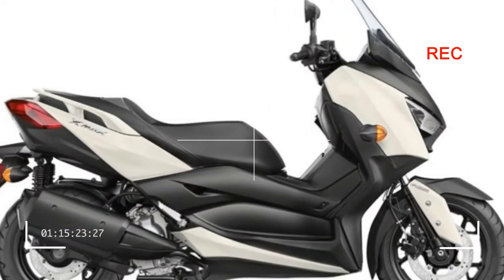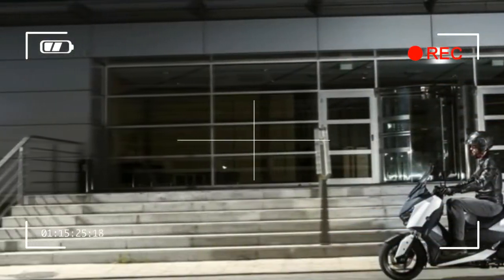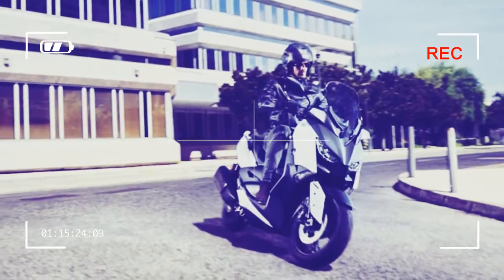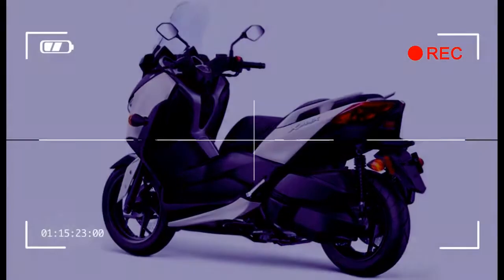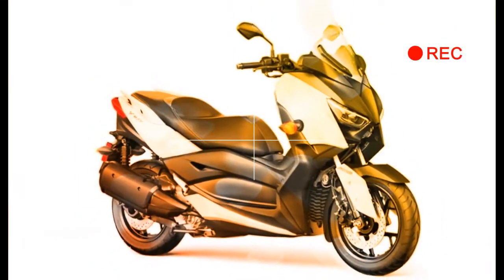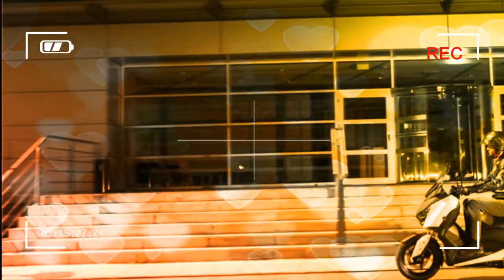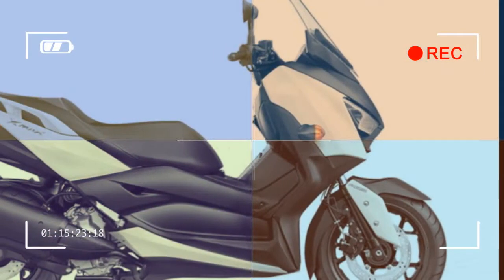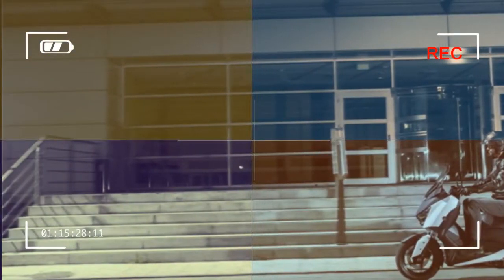2018 Yamaha XMAX Review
2018 Yamaha XMAX Review

SPECIFICATIONS
MSRP*
$5,599 - Vivid White - Available From October 2017
Engine
Engine Type292cc liquid-cooled 4-stroke, SOHC single cylinder; 4 valves
Bore x Stroke70.2mm x 75.9mm
Compression Ratio10.9:1
Fuel DeliveryFuel Injection
IgnitionTCI: Transistor Controlled Ignition
TransmissionAutomatic CVT
Final DriveV-Belt
Chassis
Suspension / Front33mm telescopic fork; 4.3-in travel
Suspension / RearDual shocks; 3.1-in travel
Brakes / FrontHydraulic disc, 267mm; ABS
Brakes / RearHydraulic disc, 245mm; ABS
Tires / Front120/70-15 Dunlop® Scoot Smart
Tires / Rear140/70-14 Dunlop® Scoot Smart
Dimensions
L x W x H86.0 in x 30.5 in x 55.7 in – 57.7 in
Seat Height31.3 in
Wheelbase60.6 in
Rake (Caster Angle)26.5°
Trail3.7 in
Maximum Ground Clearance5.3 in
Fuel Capacity3.4 gal
Fuel Economy75 mpg
Wet Weight397 lb
Other
Warranty1 Year (Limited Factory Warranty)
FEATURES
Top Features
MAX Series DNA
More than just a practical commuter, the stylish XMAX™ features aggressive, angular bodywork for a high-class appearance that elevates the XMAX beyond expectations.
Sporty, Fuel Efficient Engine
Featuring technology developed for use in Yamaha’s high-performance sport bikes, the XMAX motor is smooth, efficient and ready for everything from the day-to-day commute to fun rides on the weekend.
Convenience and Technology
With a fully-automatic transmission, the XMAX is exceedingly simple to ride, and comes standard with an extensive list of rider aids, including traction control and ABS. Combined with a frame designed for light and neutral handling, the XMAX makes for a confidence inspiring ride on any road.
Luxury + Comfort + Practicality
High-tech features distance the XMAX from your typical bare-bones scooter, including LED lighting and advanced instrumentation. With plenty of lockable onboard storage, a 12V power port to recharge small devices and an adjustable handlebar and windscreen, the XMAX is a ready to go whenever you are, whether you need to get groceries down the street or head across the state.